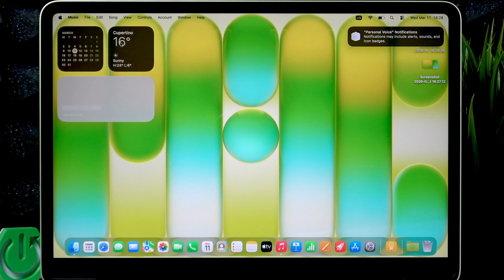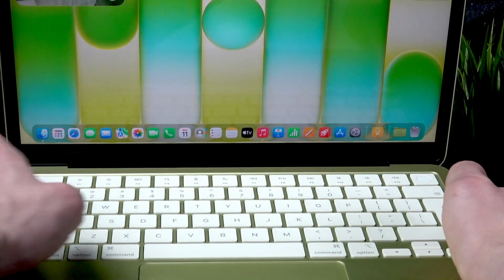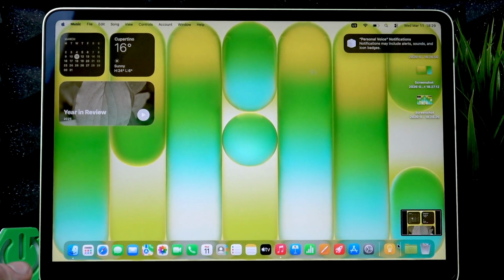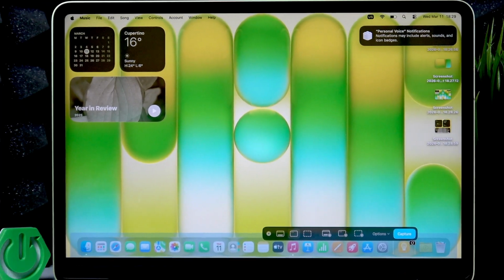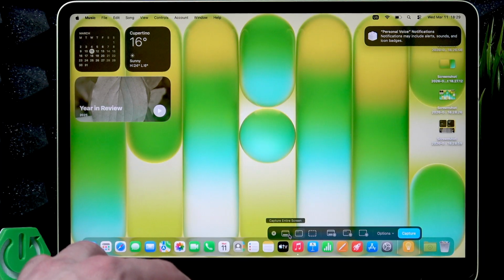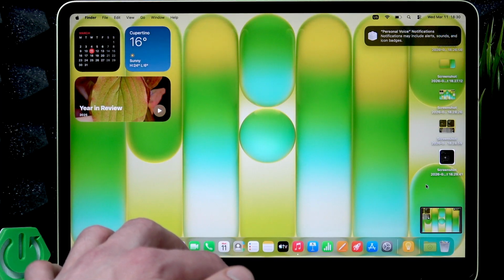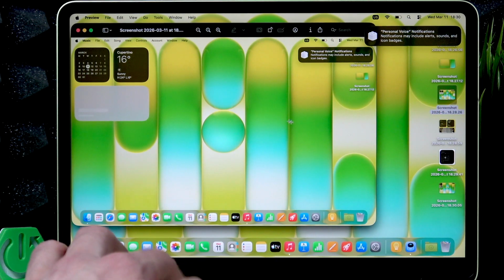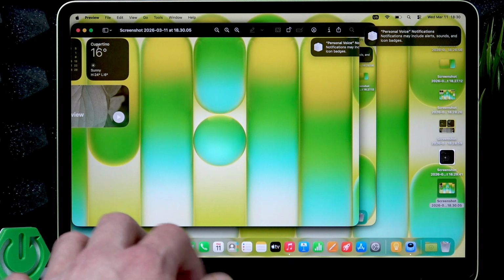MacBook Neo – How to Take a Screenshot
In this video I show three simple and fast ways to capture a screenshot on your APPLE MacBook Neo using only built-in keyboard shortcuts. You will learn how to take a full-screen screenshot (Command + Shift + 3), select and capture a custom area (Command + Shift + 4), and open the screenshot toolbar (Command + Shift + 5) to capture entire screens, single windows, or a resizable portion. I also show where screenshots are saved on the Desktop and how the preview/notification appears for quick edits or sharing. These methods work without extra apps and are ideal for everyday use, tutorials, and saving important info.

How to take a screenshot on MacBook Neo?
How to use Command Shift 5 on MacBook Neo to capture a window?
How to select and resize a screenshot area on MacBook Neo?

0:00 Intro – what this video covers
0:05 Overview – three screenshot methods
0:14 Full screen screenshot – Command + Shift + 3
0:39 Select area screenshot – Command + Shift + 4 (crosshair mode)
1:09 Screenshot toolbar – Command + Shift + 5 overview
1:24 Capture entire screen, selected window, or portion
2:01 Where screenshots are saved and preview notifications
2:30 Outro – like, comment and subscribe